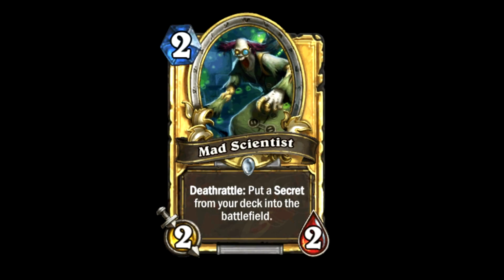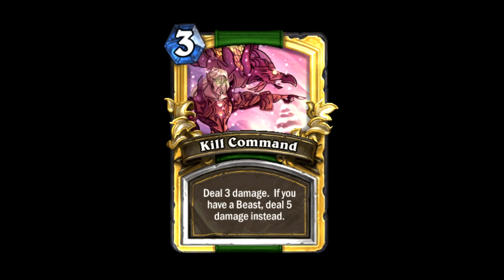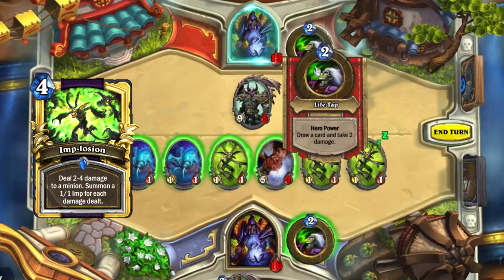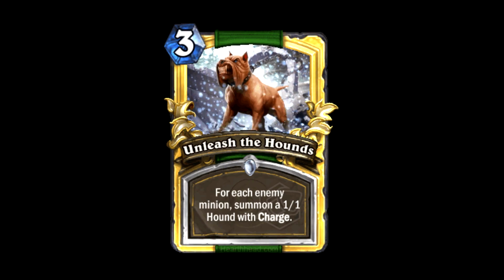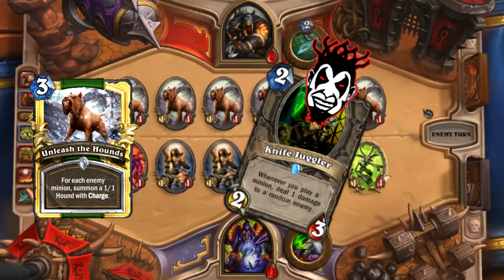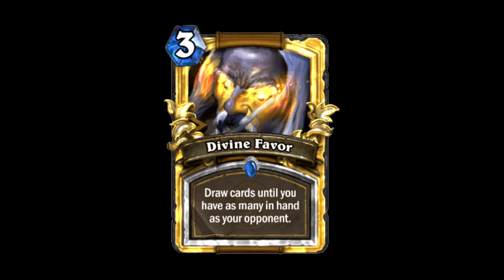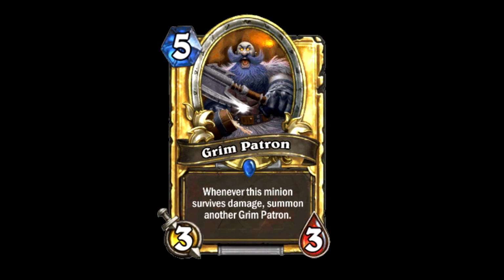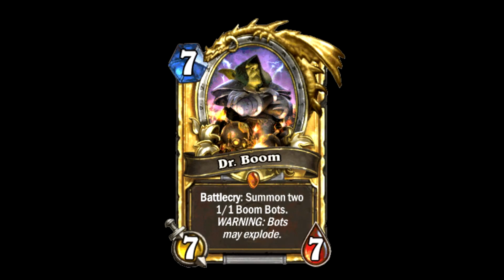Top 10 Most Cancerous and Overpowered Hearthstone Cards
Chosen Totem brings you: Top 10 Most Cancerous Hearthstone Cards!

This list is current as of October 2015.